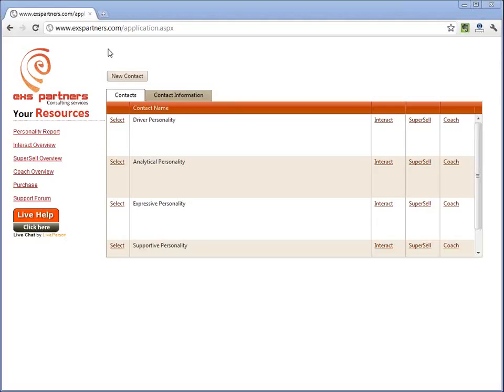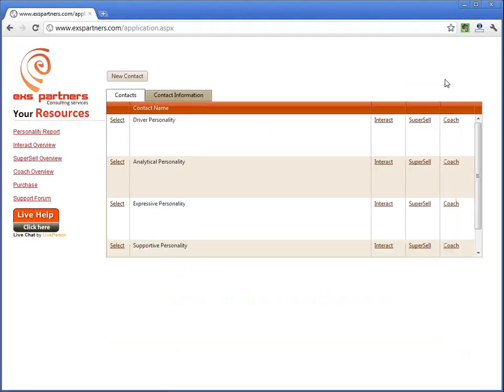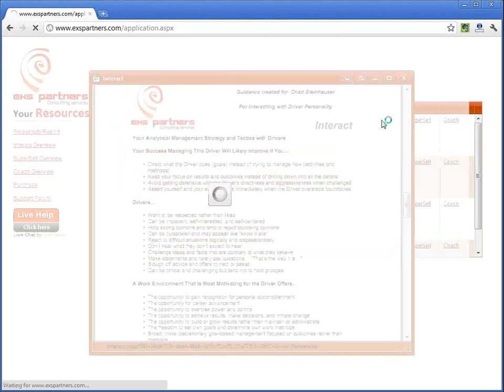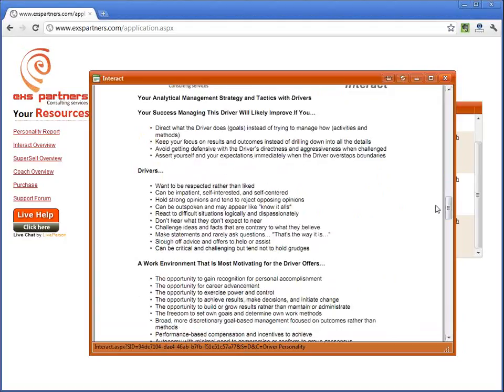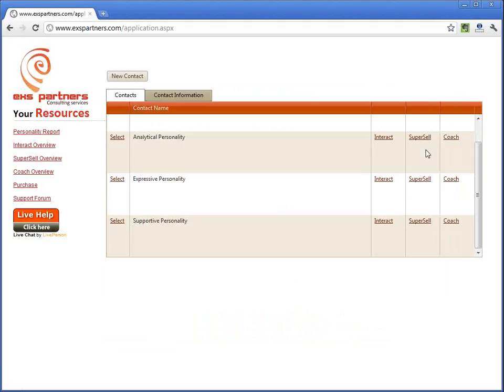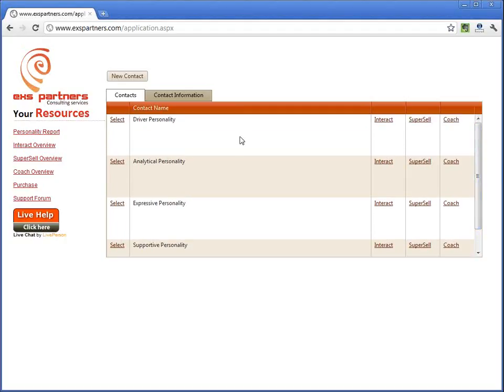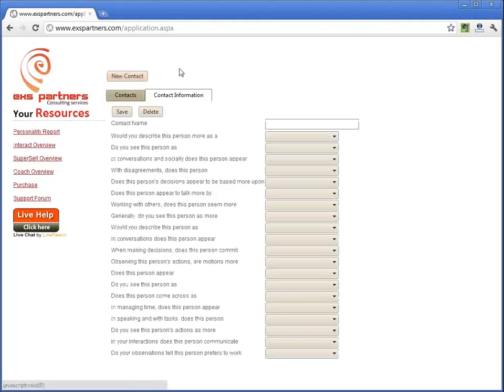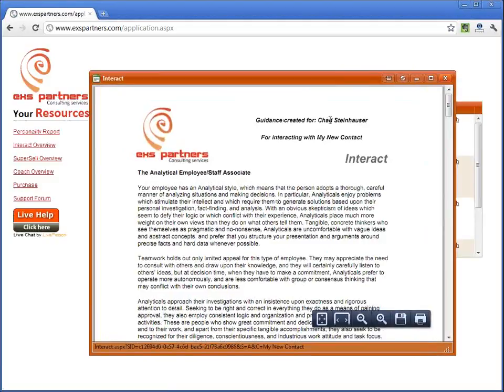EXS Partners Personality Toolkit Overview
An overview of the Personality Toolkit including how to view your free personality, create contacts and view Do's and Don'ts of interacting with them.